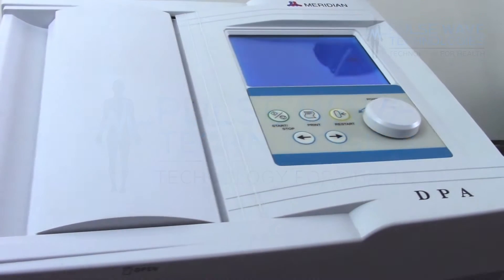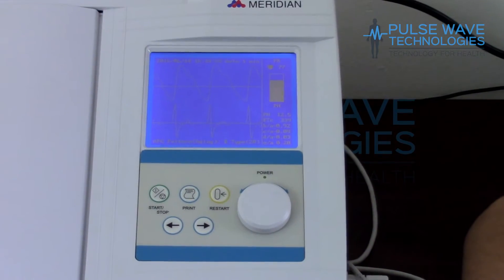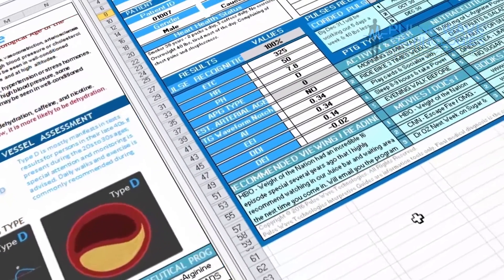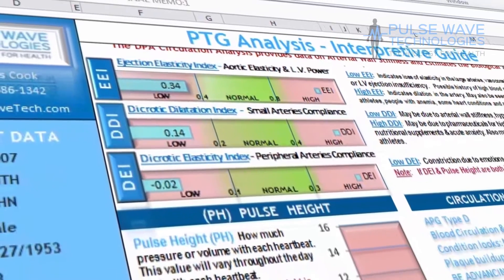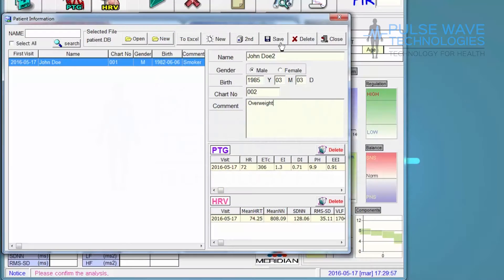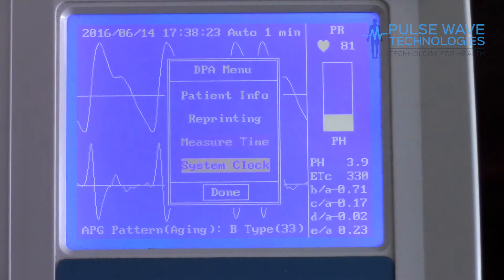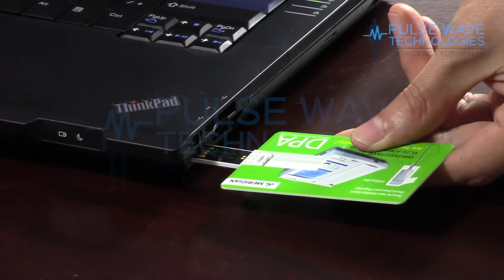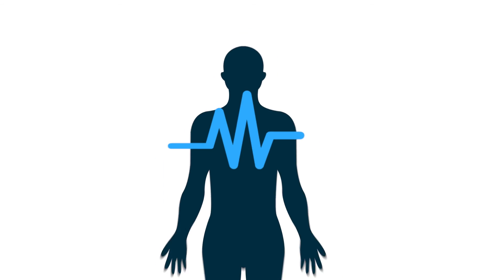Digital Pulsewave Analyzer INTRODUCTION – Overall Operation & Functions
So you’re interested in the Meridian Digital Pulsewave Analyzer but aren’t sure how it will help your practice?

In this 5 minute video we will walk you through everything the Meridian DPA has to offer.

We’ll show you the technology behind it, what it can do, and all of the additional services Pulse Wave Technologies offers to ensure you get the most out of your purchase.

Check Heart and Blood Vessels in a non invasive test

The Meridian Digital Pulse Analyzer will tell you in 1 minute if your patient is suffering from arterial

wall stiffness and gives you an accurate estimate of the biological age of the arteries. This information

allows you to get your patient onto an appropriate program to address the problem before it develops into something more serious.

Heart Rate Variability (HRV) & Accelerated Plethysmography (APG) Technology The Meridian DPA is a simple, user-friendly, non-invasive, and painless screening device which can be used as a stand-alone unit for PTG/APG analysis or with any Windows based PC or laptop for Heart Rate

Variability & Stress Analysis. The easy to use finger probe utilizes Plethysmography (PTG), Accelerated

Plethysmography (APG), and other technologies to measure the following:
Heart Rate Variability (HRV)
Differential Pulse Wave Index (DPI)
Eccentric Constriction (EC)
Arterial Elasticity (AE)
Remaining Blood Volume (RBV)
Wave Type
Mean Heart Rate
Atherosclerosis Progression
Stress Score
Stress Levels
clogged arteries
Atherosclerosis
Arteriosclerosis
arterial plaque buildup
Stress Score
Blocked Arteries